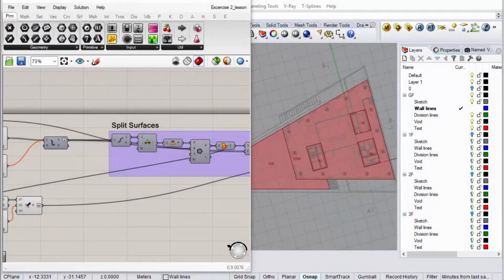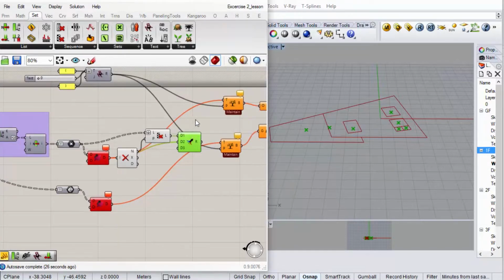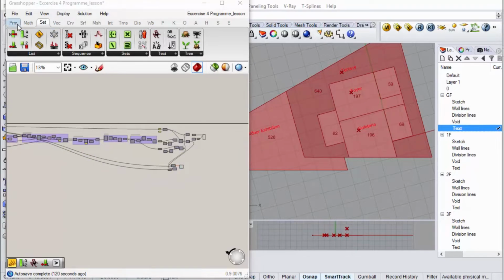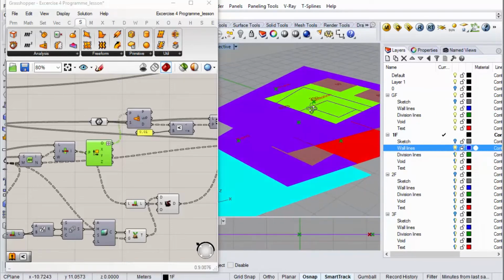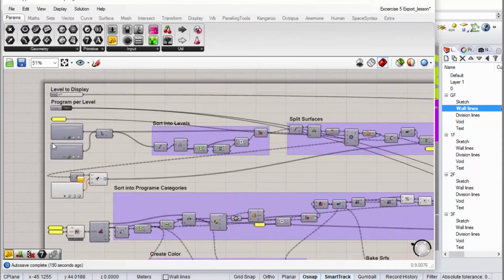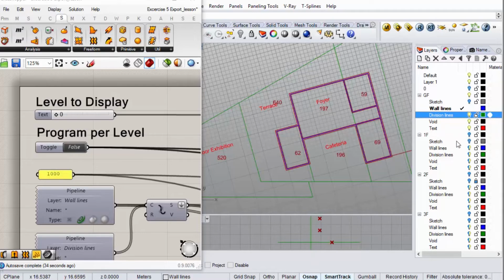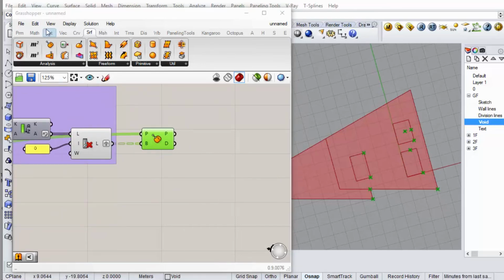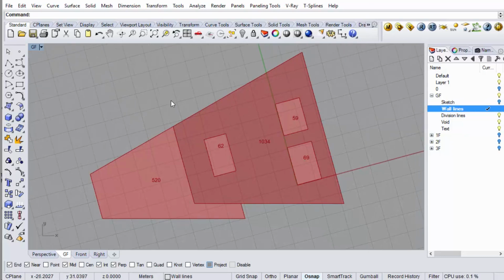Tutorial Rhinoceros | Rhino 3D Modeling Course Referencing and setting up layers | Part 2